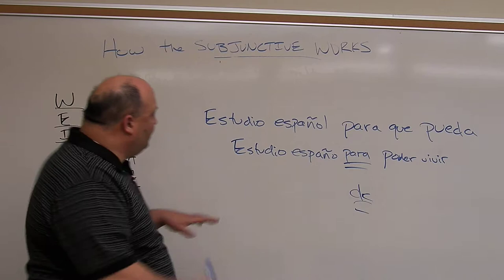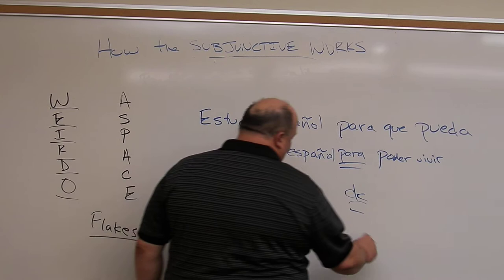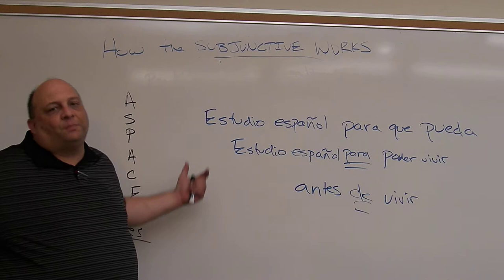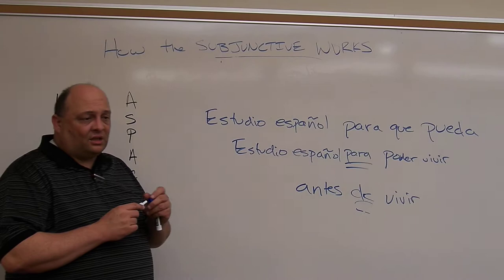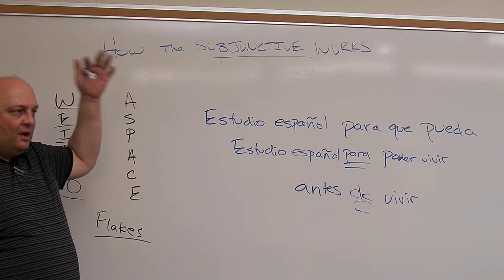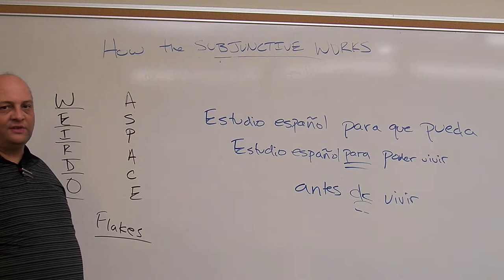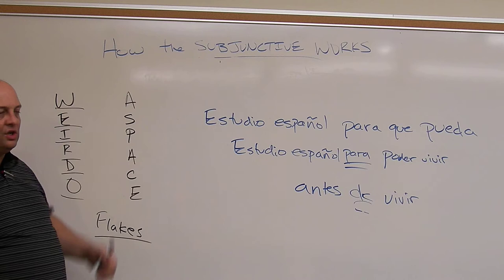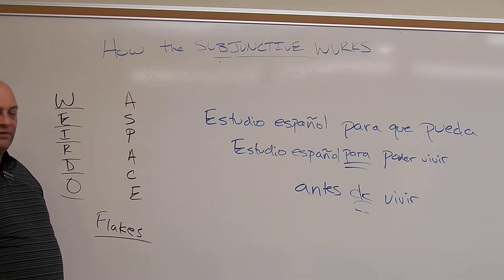Dr. Oleen - How the Subjunctive works - Part 2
Second part of my explanation / discussion of how the subjunctive mood works in Spanish